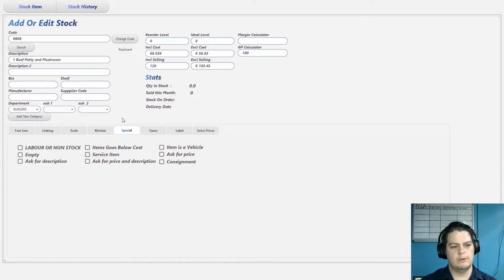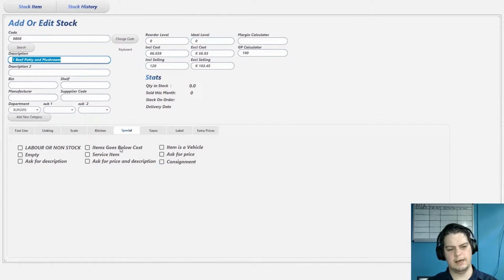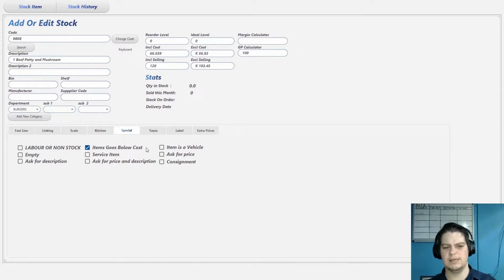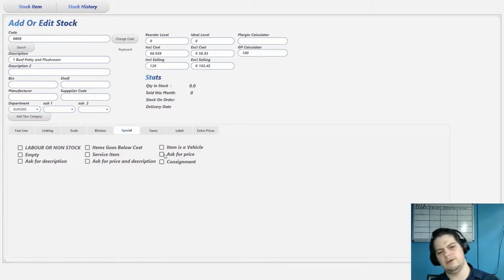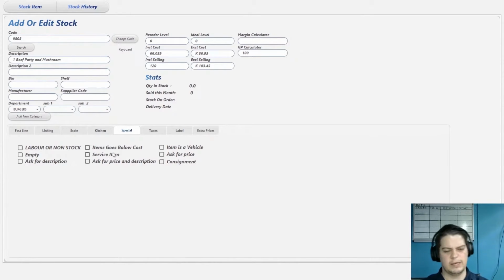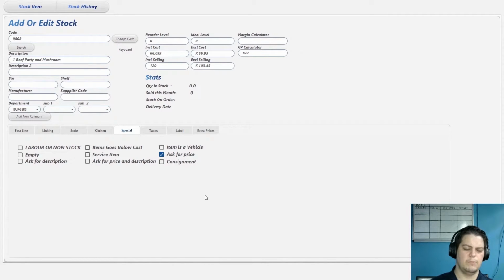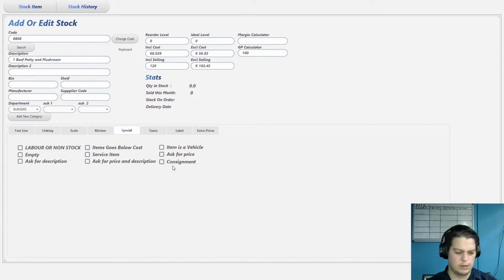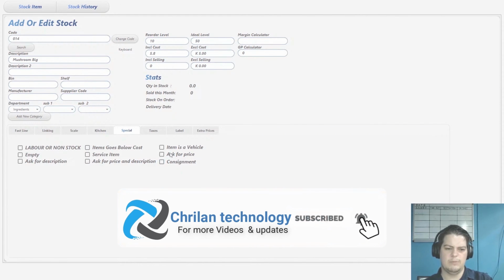How to add Special properties to Stock items in Lyt-Soft POS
Detailed
This Video will show you how to set special functions or properties on both stock items and non stock items.